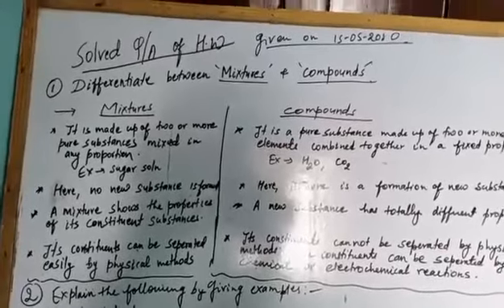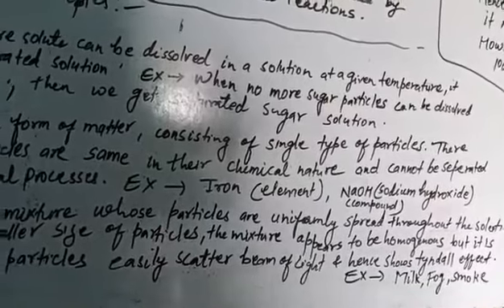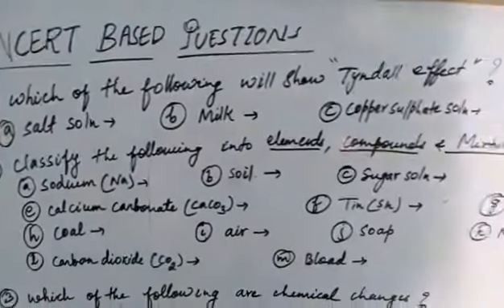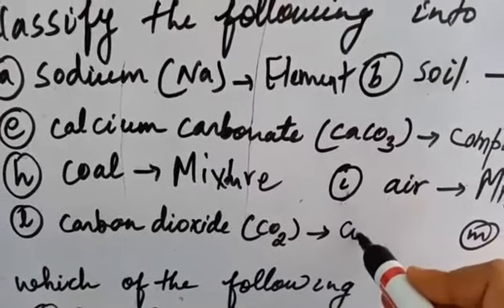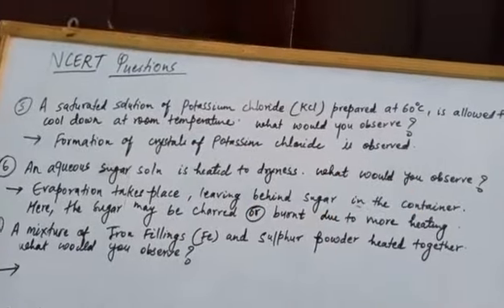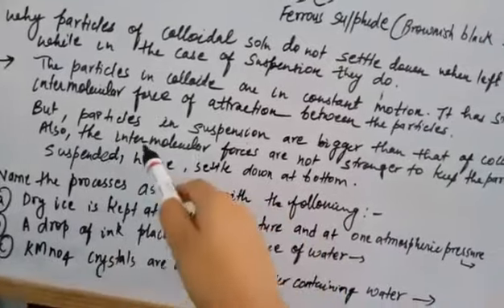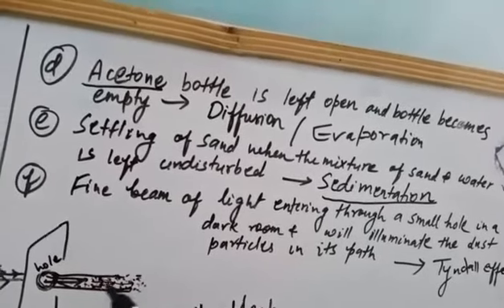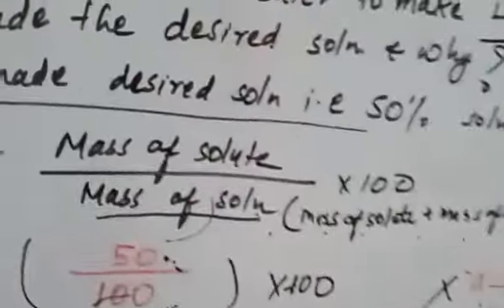SCIENCE (Chem.) FOR CLASS IX